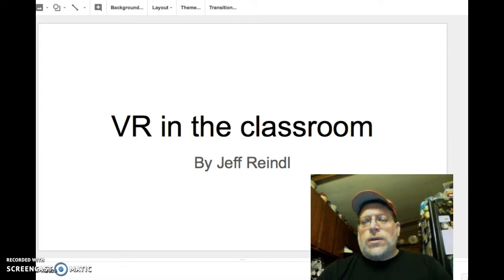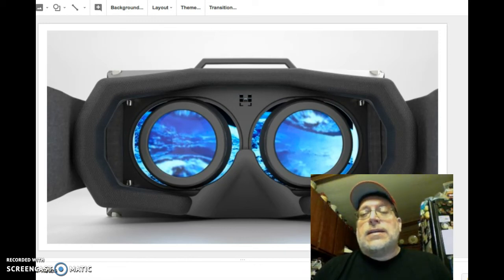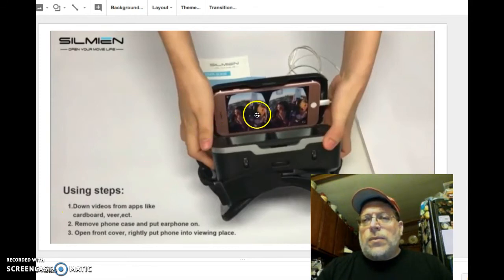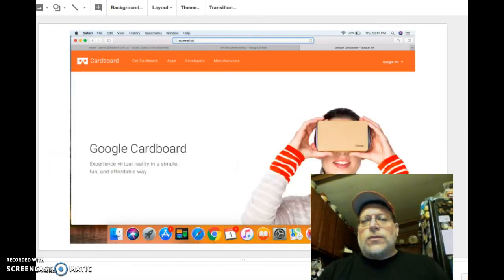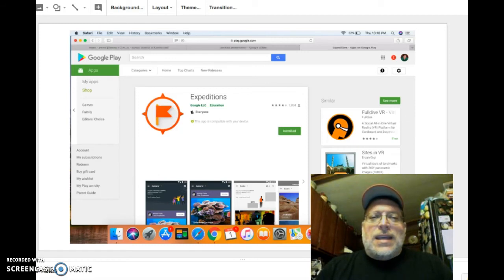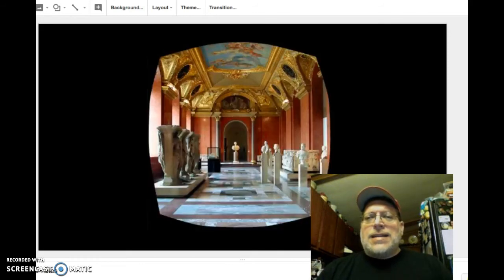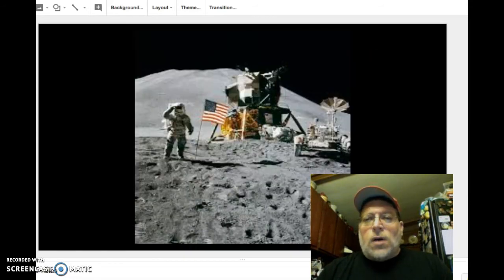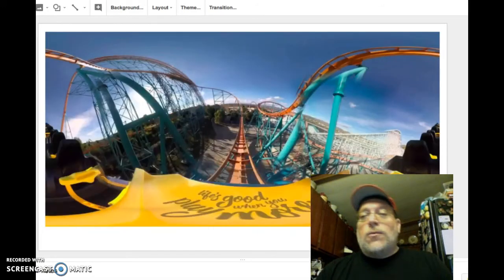VR in Classrooms